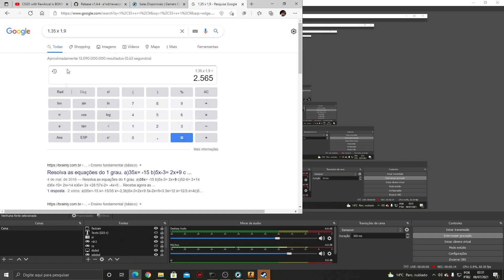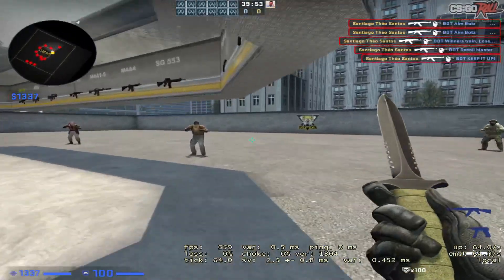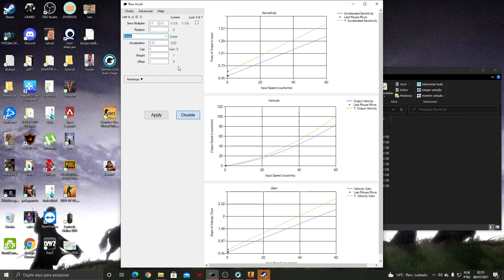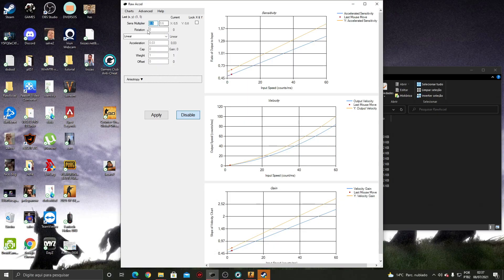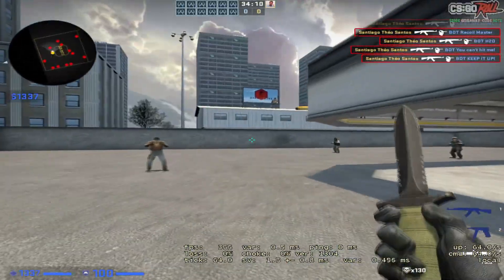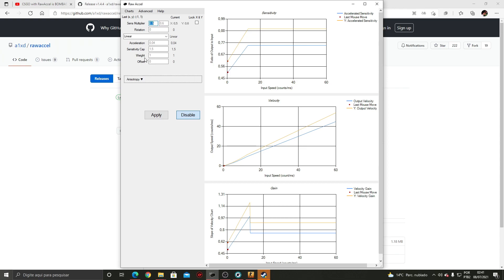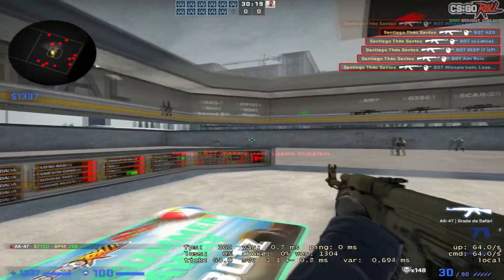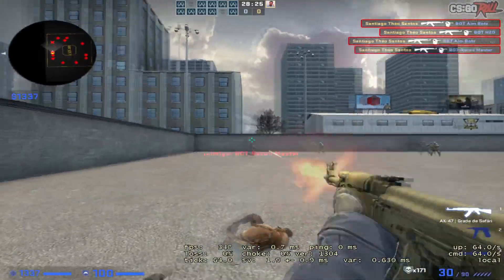How to use RawAccel on CSGO and other games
CSGO sensitivity same as 400dpi 1,50 in-game

Sorry for my english and some audio issues;

I hope you guys like it, this video will give you some brief introduction to RawAccel and it's numerous possibilities regarding setting it up and how it works on games, specifically on CSGO.